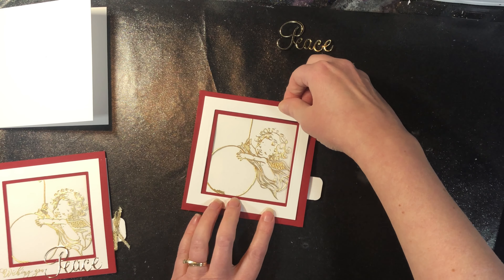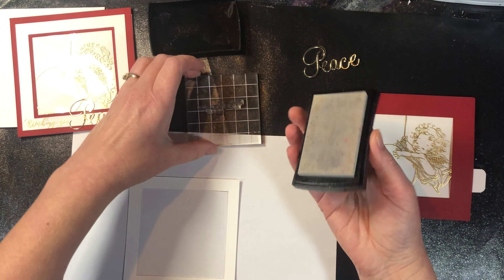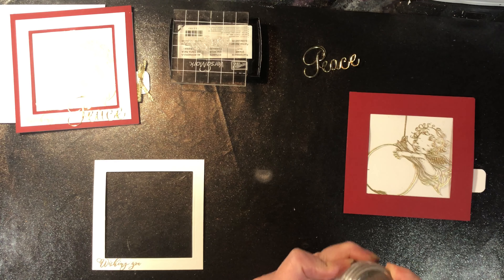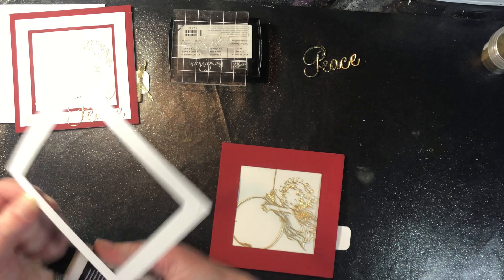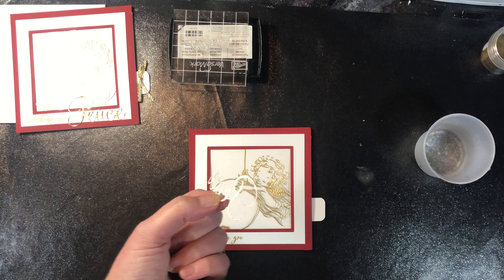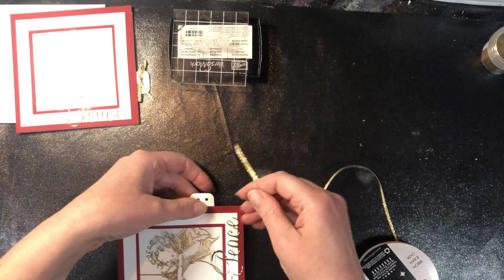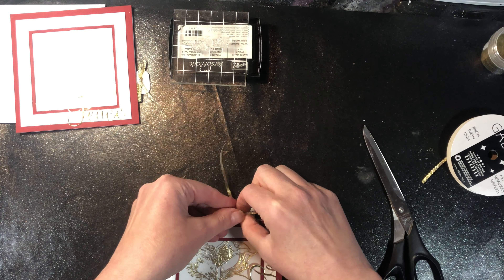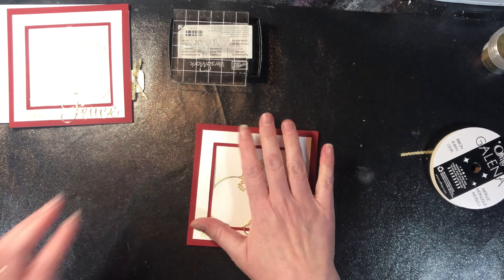Magic Colour Slider Cards Video 14: Peace Angel Card Assembly Part 2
In this class you will learn 2 different ways to create Magic Colour Slider cards.  These interactive cards are so fun because at first the card looks like it has a blank outlined Image but when the slider element is pulled a coloured image is revealed!  This Interactive element can be used with any outline stamp image to create a Fun & Interactive card!

White for card base➡️ (amzn)
Gold cardstock scrap (to diecut Peace)➡️ (amzn)